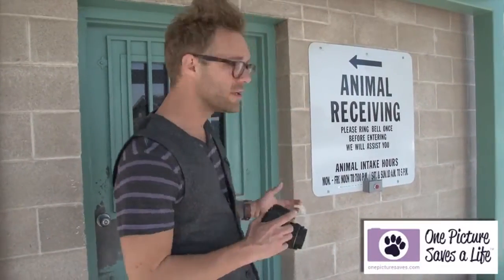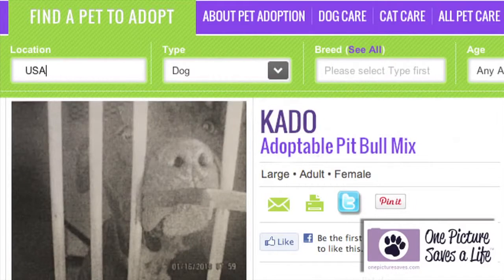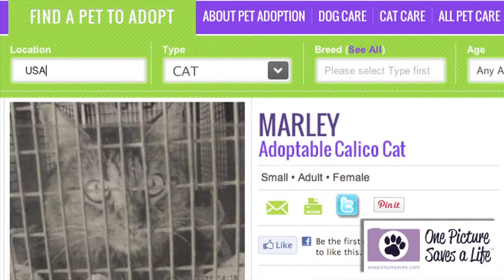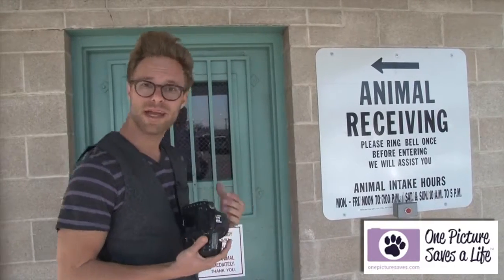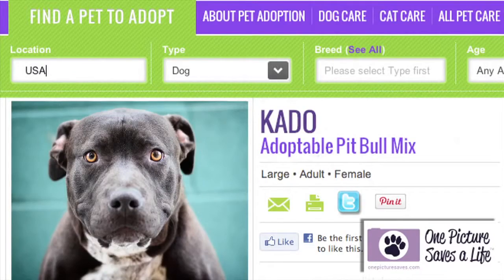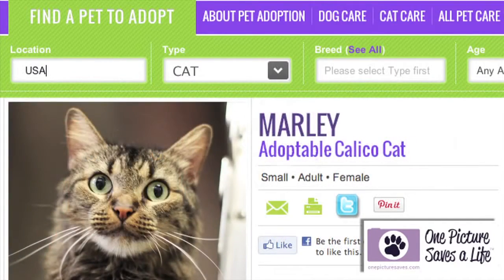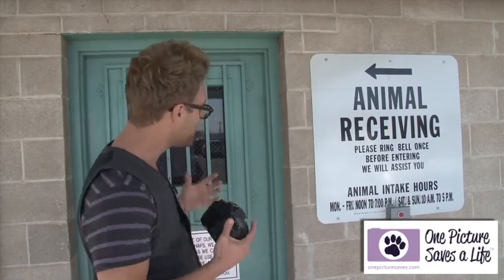One Picture Saves a Life: Improving Intake Photos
Photos taken of shelter pets on intake don't usually paint the best picture of that pet for potential adopters. Seth offers tips for positive pet photography to help shelter pets put their best paw forward.